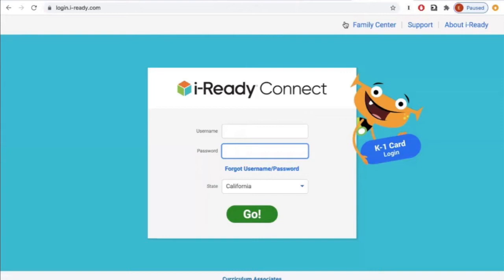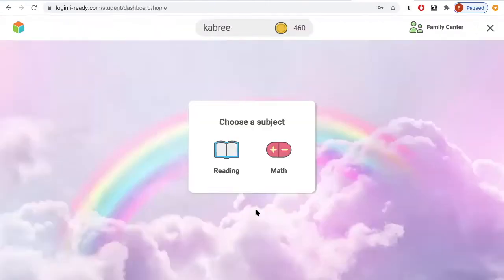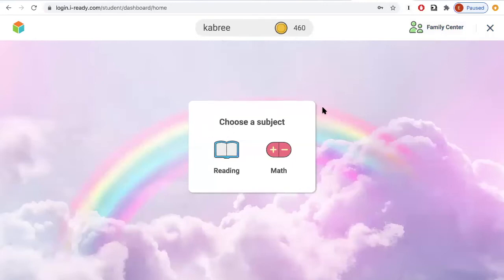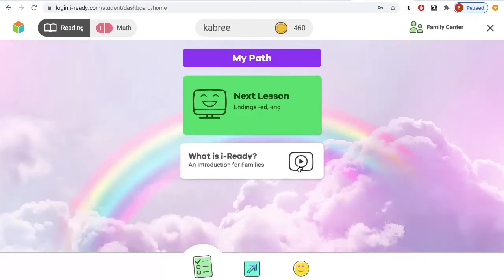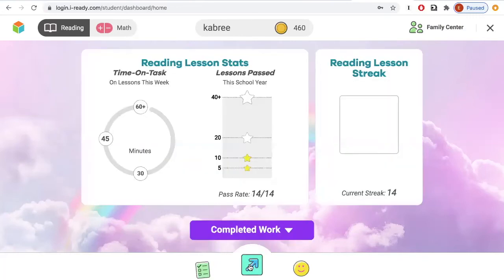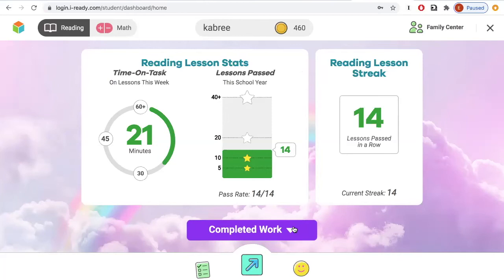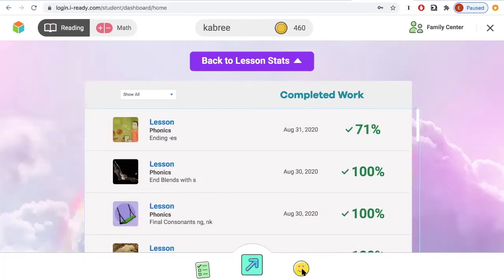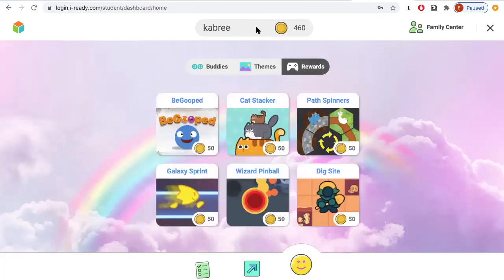i-Ready Parent Tutorial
Take a tour of your student's i-Ready portal and learn more about how we use adaptive learning at BayTech.